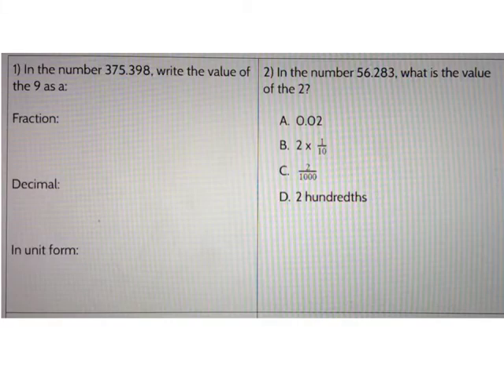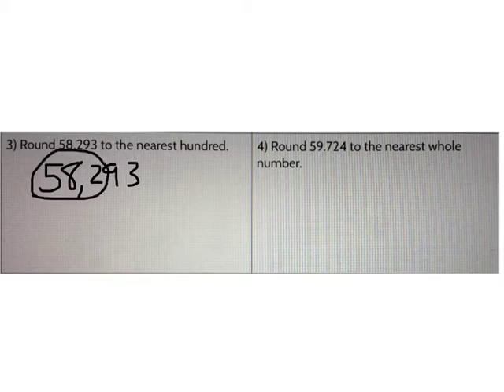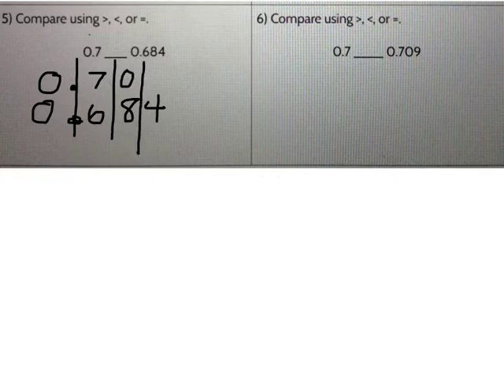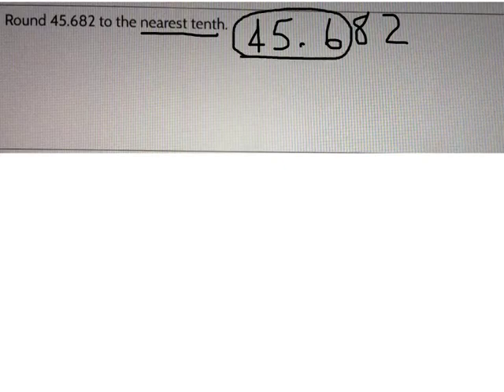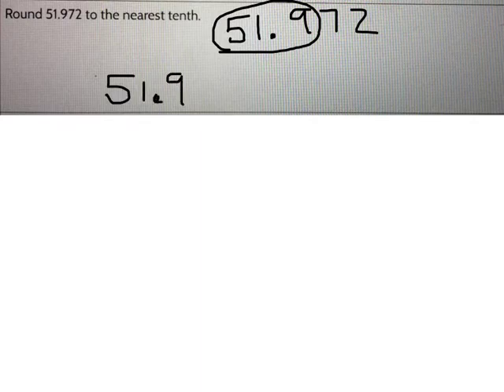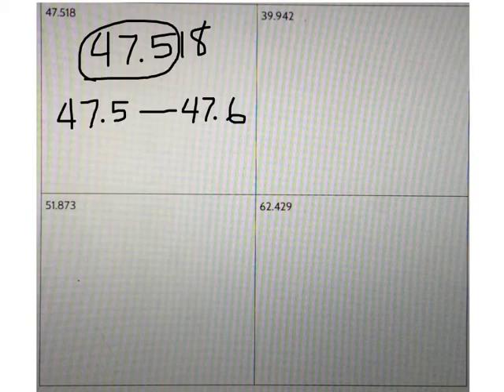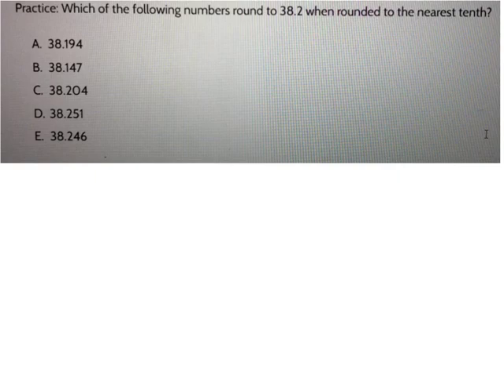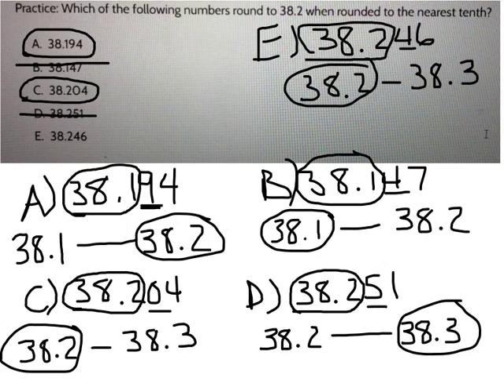1.11 - Round to the nearest tenth